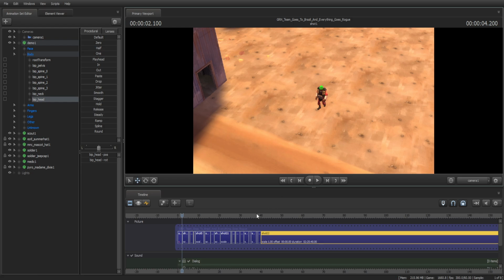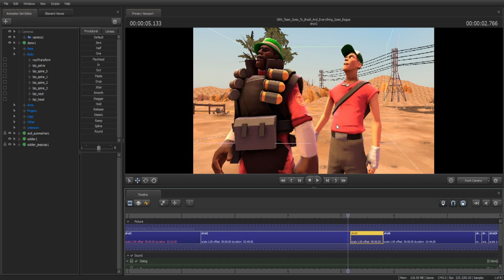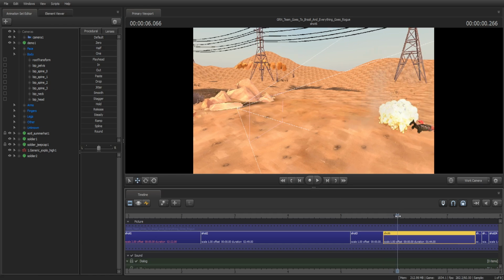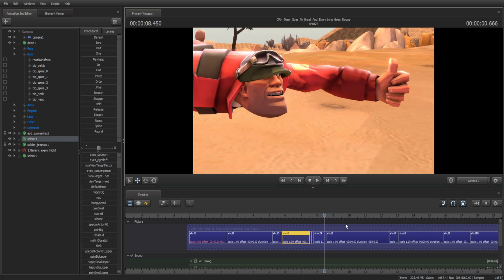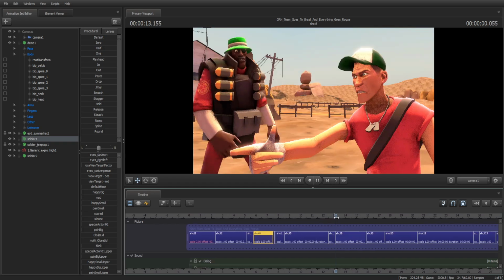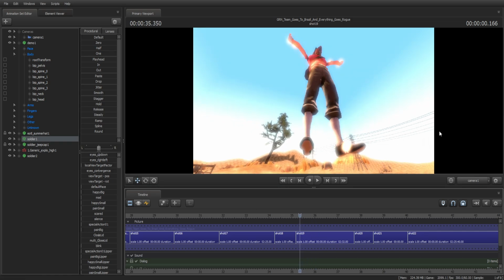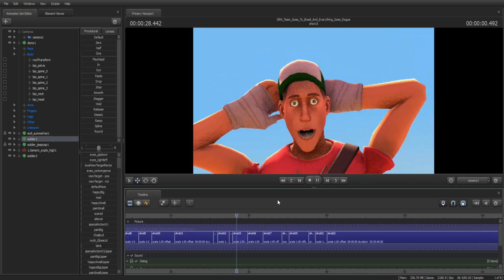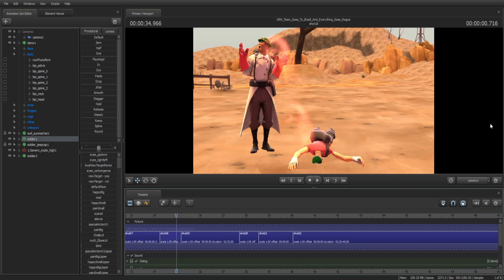[BTS] GRN_Team_Goes_To_Brazil_And_Everything_Goes_Rogue.dam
I hope you guys enjoyed the animation and this video :)